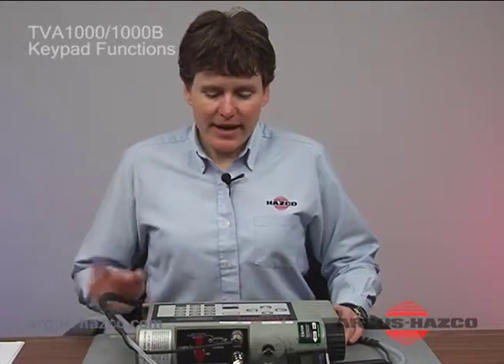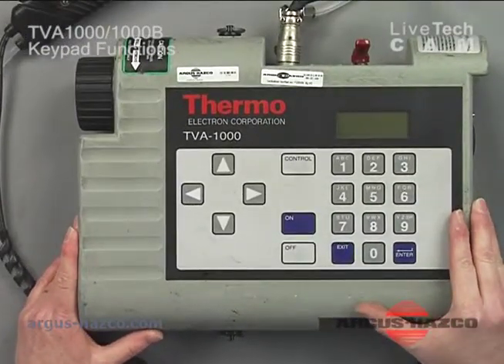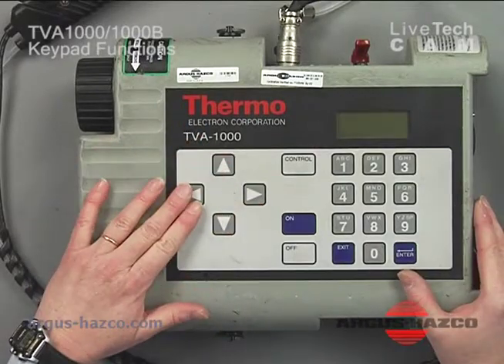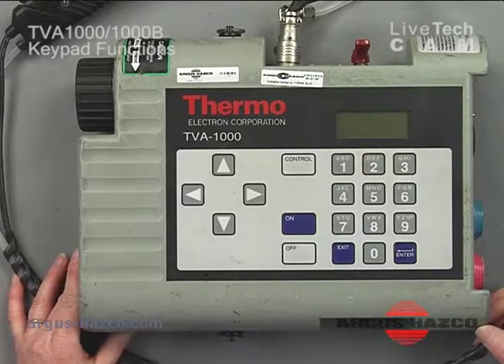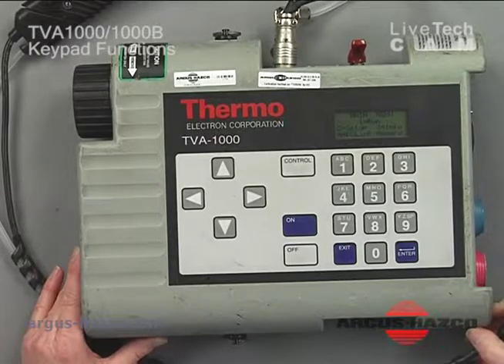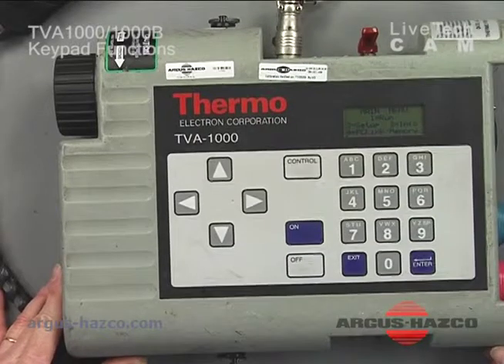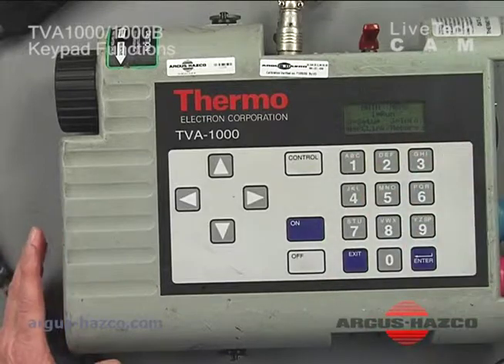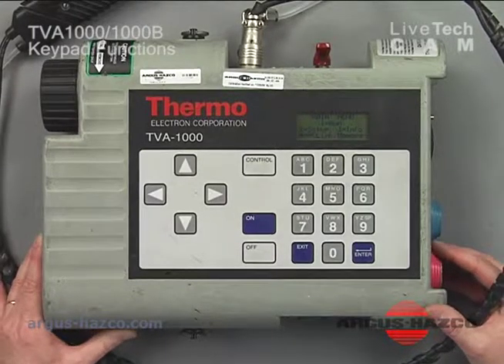Thermo TVA1000B Keypad Functions